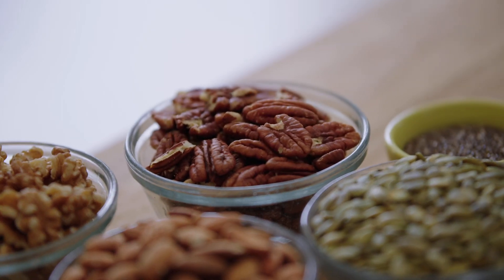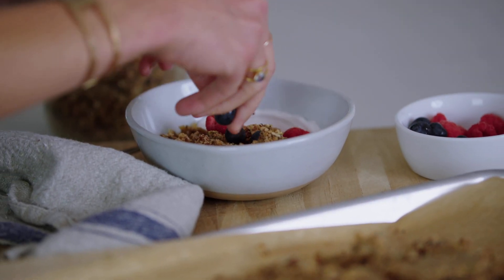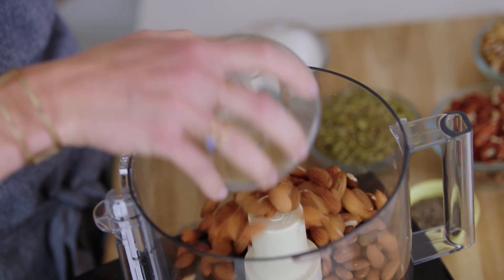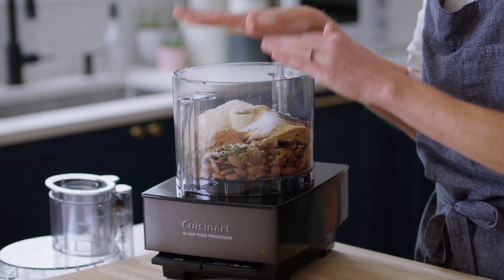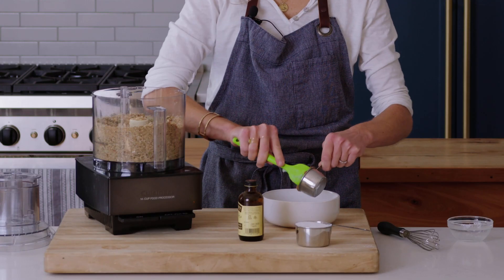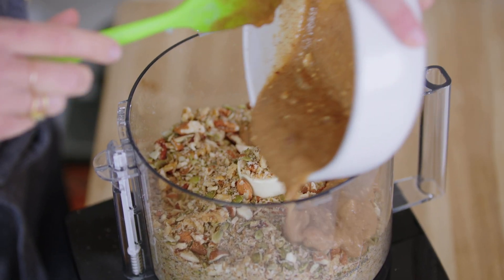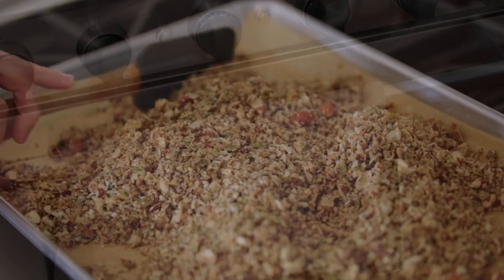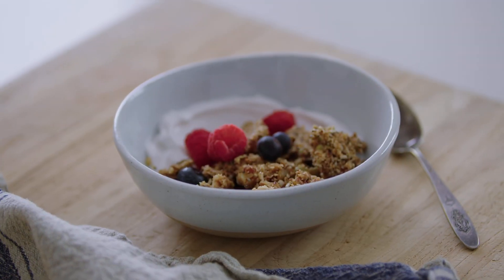Grain Free Granola Clusters! (Paleo, Vegan, Keto Friendly)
This homemade grain free granola recipe is a game changer. It results in crunchy, sweet, protein-packed clusters that are totally irresistible. You’d never know that it’s a sugar free granola (it’s gluten free, paleo, vegan and keto friendly!). This is my very favorite granola recipe, and I hope you’ll love it too.

Equipment, tools & ingredients I use in this recipe:
-Food processor
-Parchment sheets
-Monk fruit sweetener
-Flax seed meal
-Chia seeds
-Almond butter
-Coconut oil

My cookbooks:
Fresh Flavors for the Slow Cooker